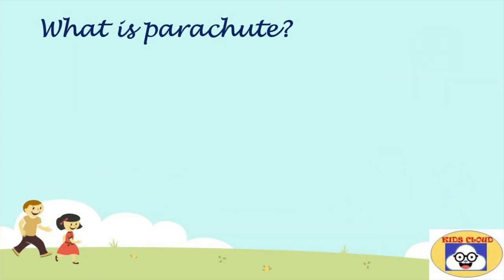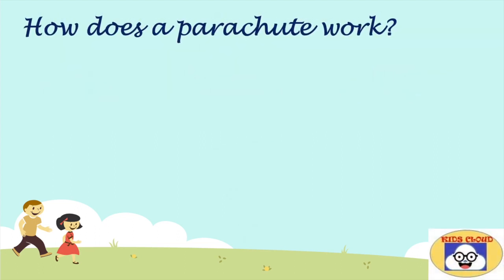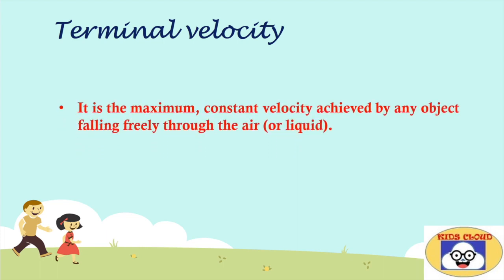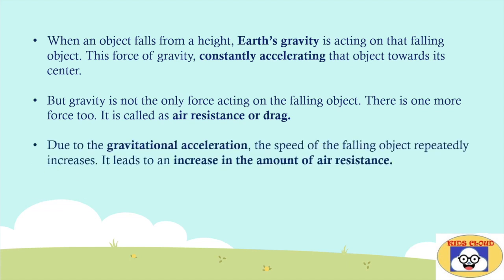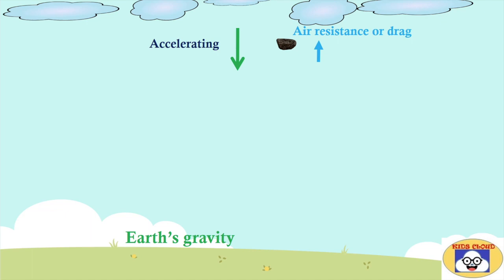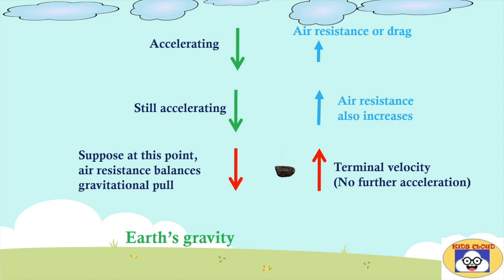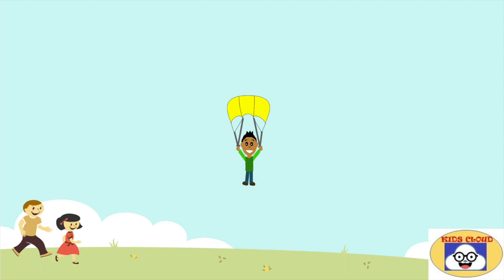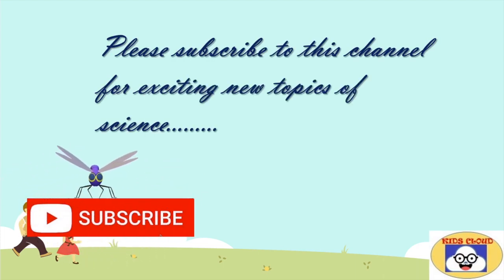How Does a Parachute Work? | Educational Video For Kids | Science Behind Parachute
Every curious kid would like to know about parachute, specially how it works?

How Does a Parachute Work?